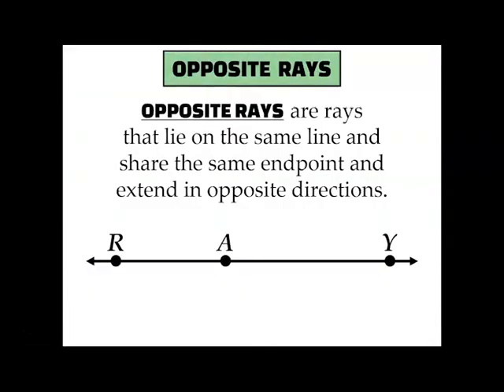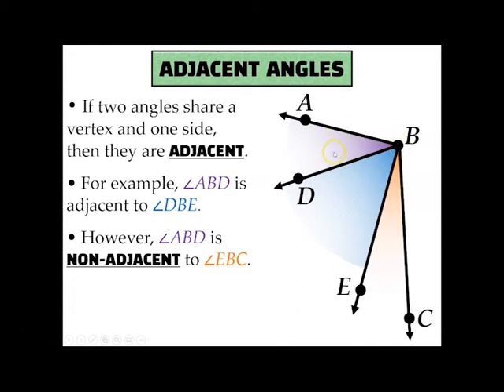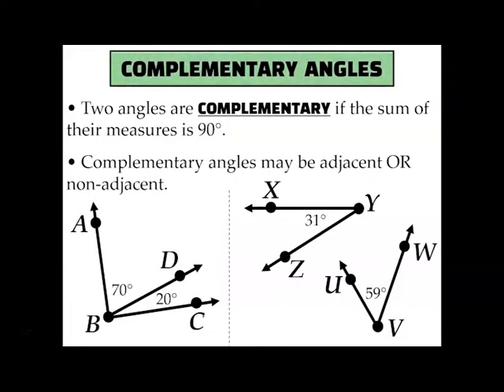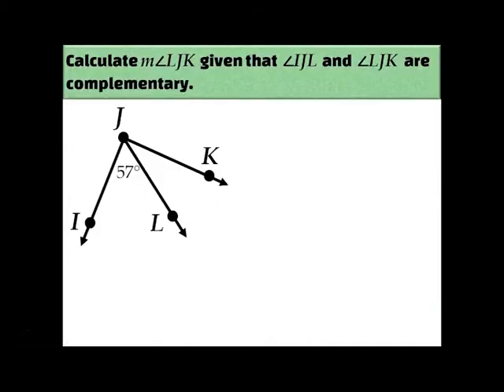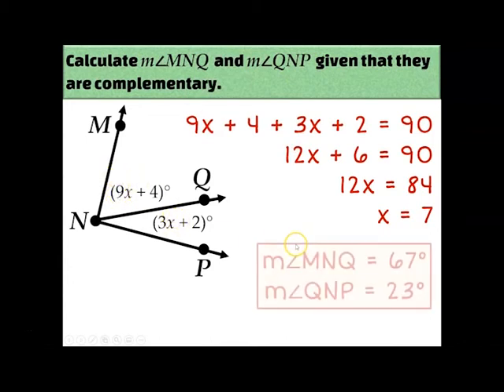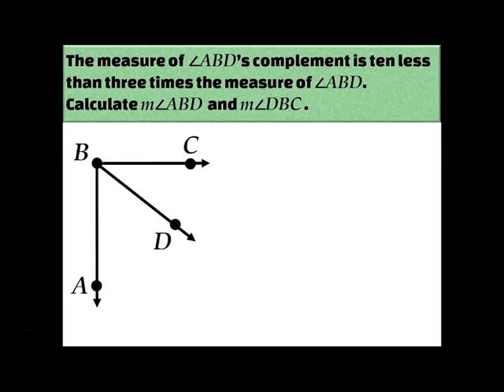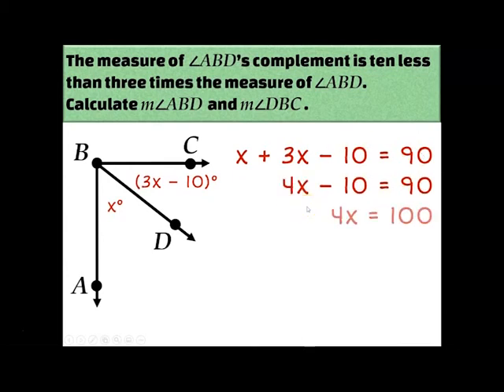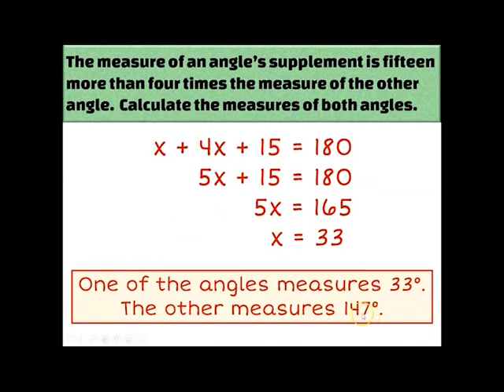Complementary and Supplementary Angles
In this video, we will explore complementary and supplementary angles.  We will use the fact that complementary angles add up to 90° and supplementary angles add up to 180° to solve for missing angle measures.